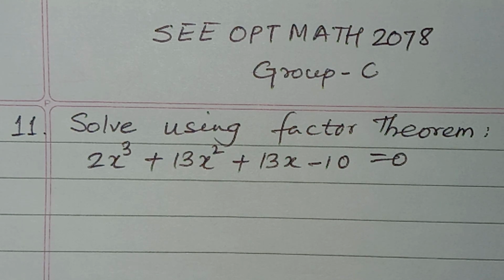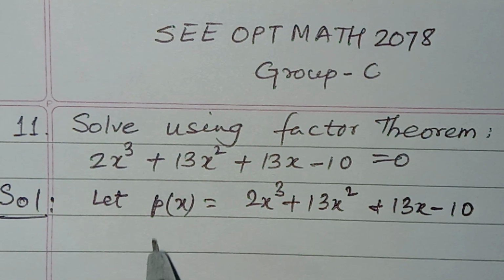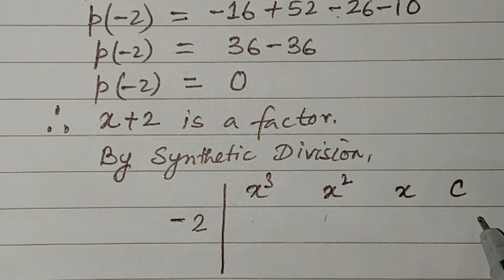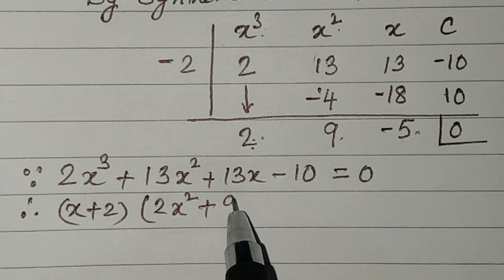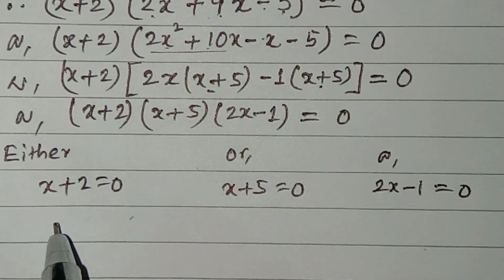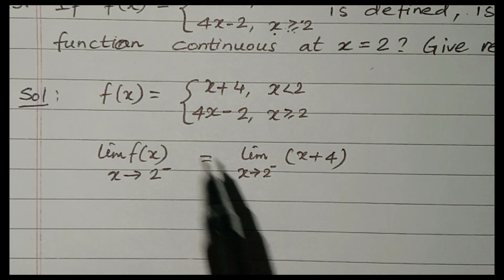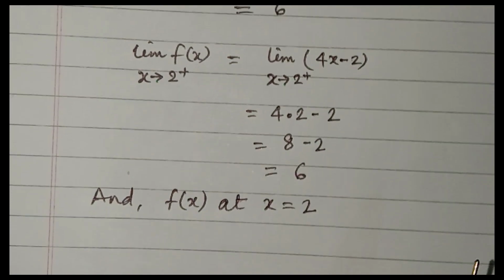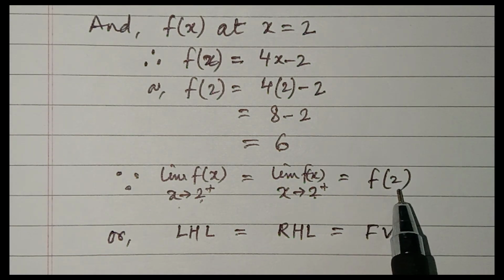SEE 2078 OPT MATH Q NO 11